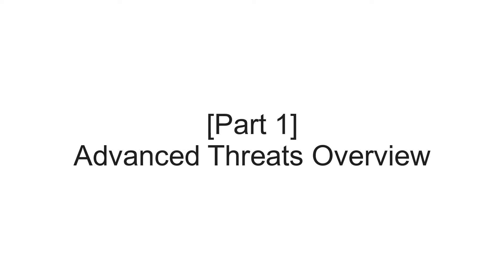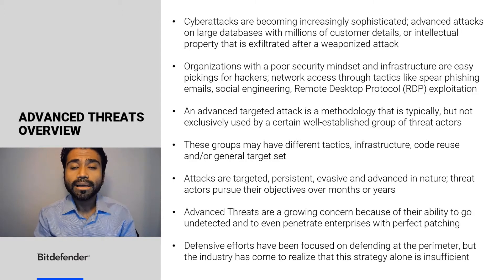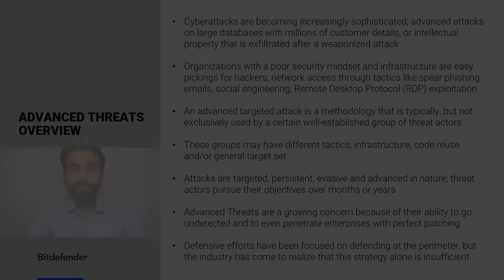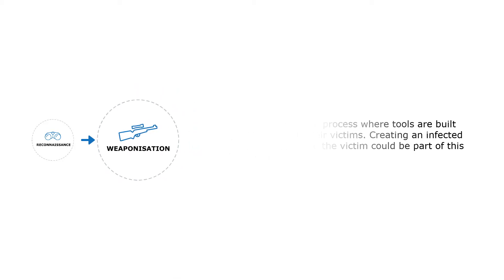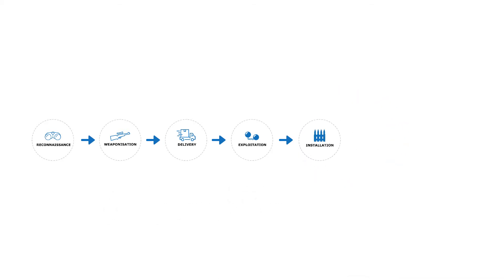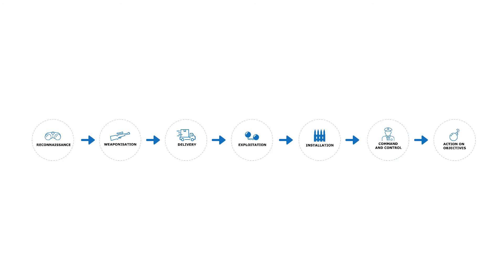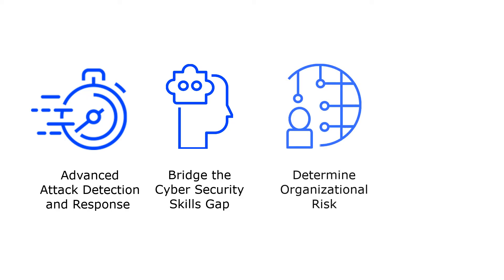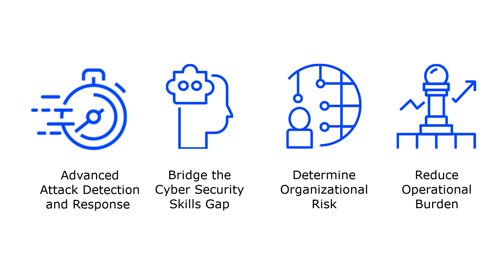Bitdefender EDR Part 1: Advanced Threats and Use Cases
In Part 1 of our standalone EDR video series, Bitdefender’s Technical Marketing Engineer, Ashish Chakrabortty, presents EDR Advanced Threats and Use Cases. Topics include an overview of advanced threats, a walk-through of the typical attack kill chain, and the benefits of standalone Endpoint Detection and Response technologies to harden an organization’s defenses against advanced and sophisticated attacks.